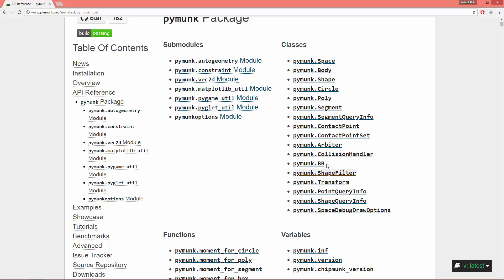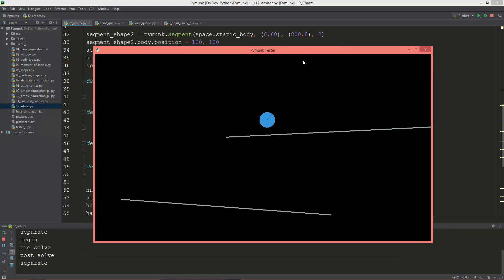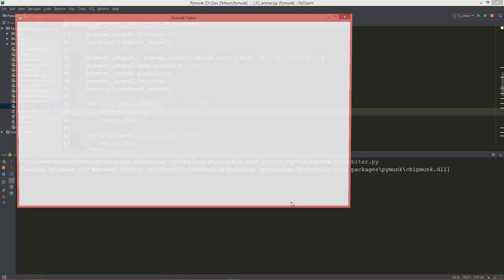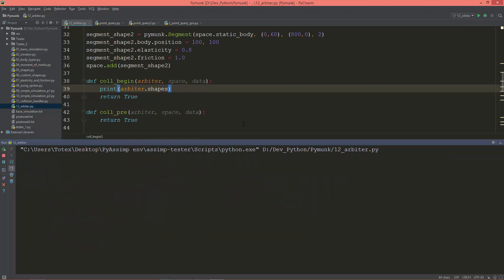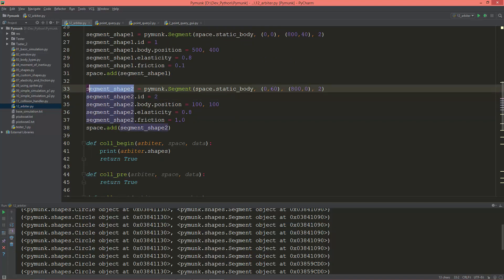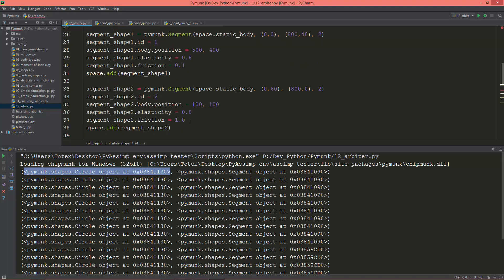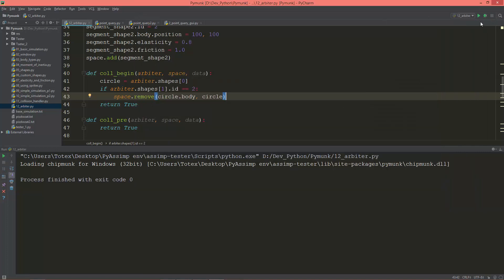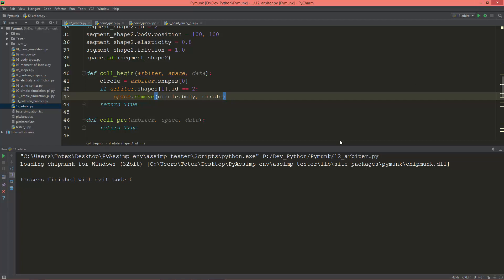Pymunk physics in Pyglet - p12 - Arbiter object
In this video we are going to look on, what is an arbiter object, and how we can use it.